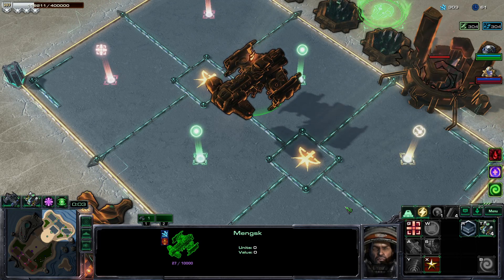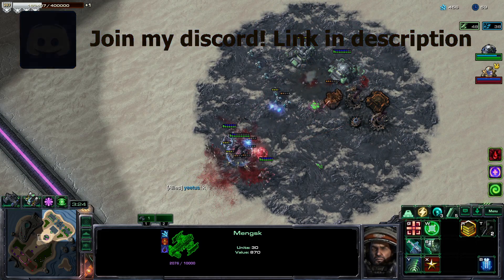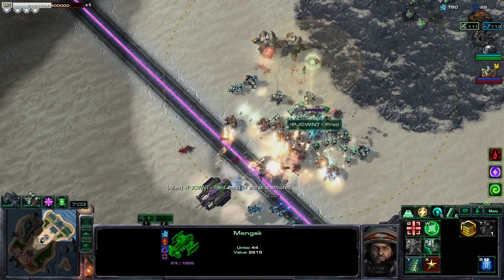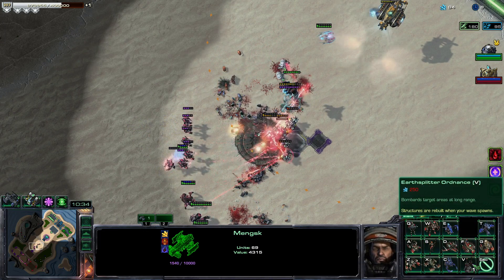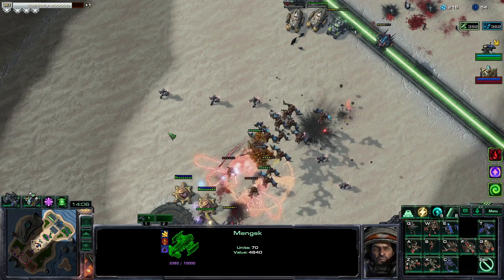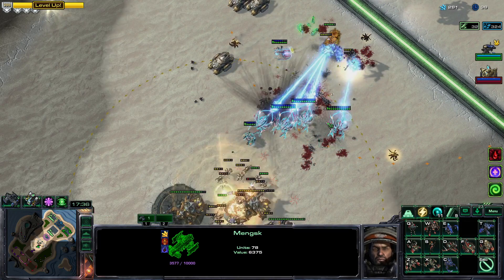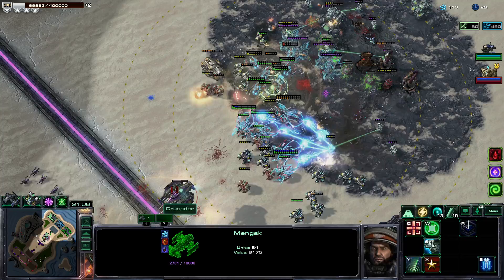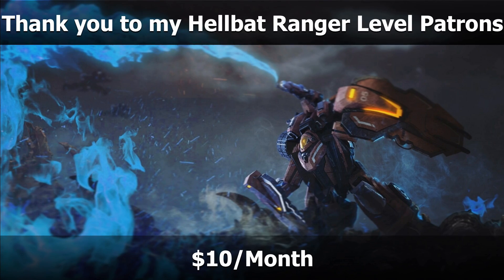RAPID FIRE EARTHSPLITTER - Mengsk Weekly Brawl [Starcraft 2 Direct Strike]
Mengsk was rated in the S tier in this week's Direct Strike Weekly Brawl.

[MODIFIERS]
▶ Homebrew - Units gain STIM and HP Regen.
▶ Hallowed - The Staging Area grants BUFFS.
▶ Aura - Pick a powerful aura for your units.